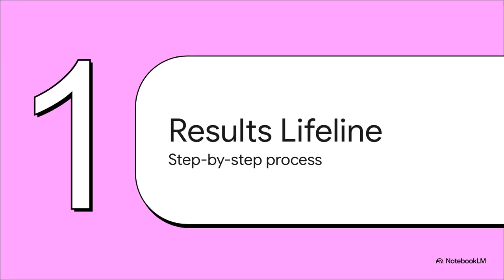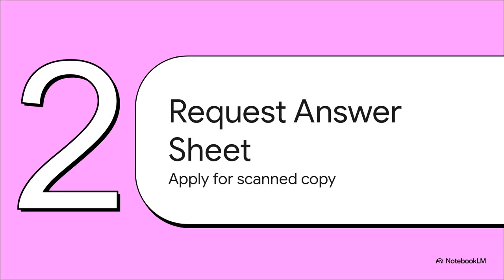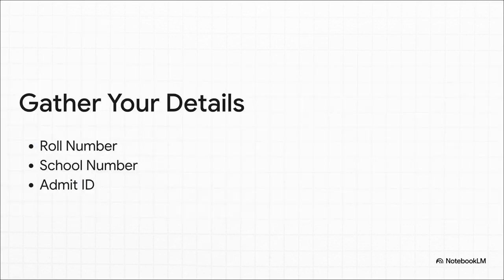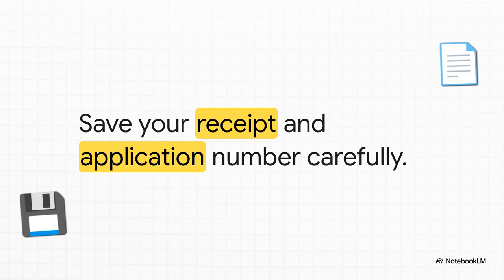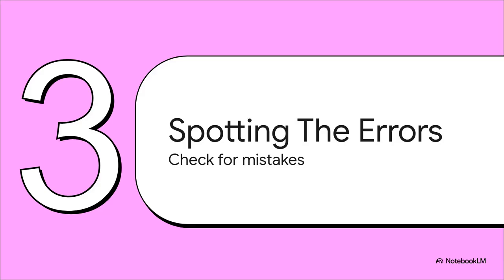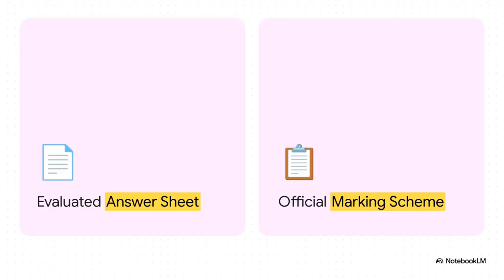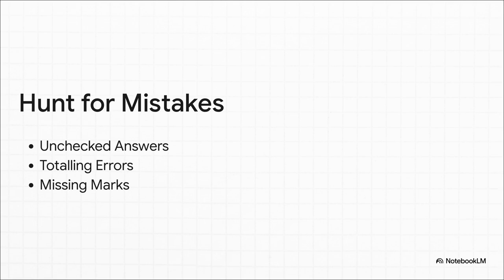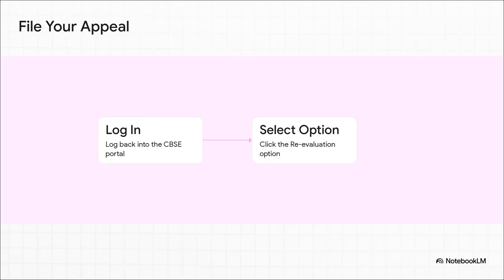CBSE 12th Photocopy Blur? CBSE Answer Sheet Photocopy 2026 | CBSE 12Revaluation 2026 Guide